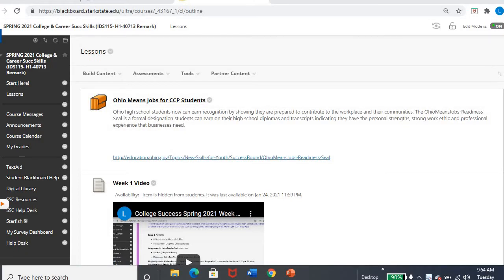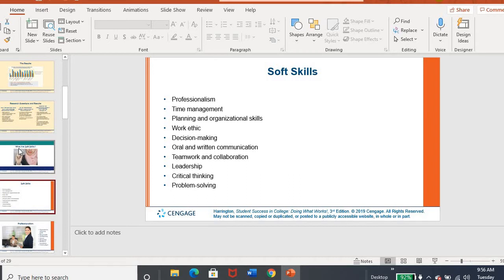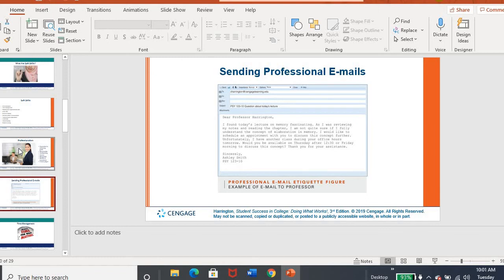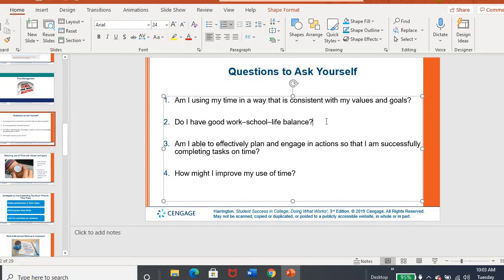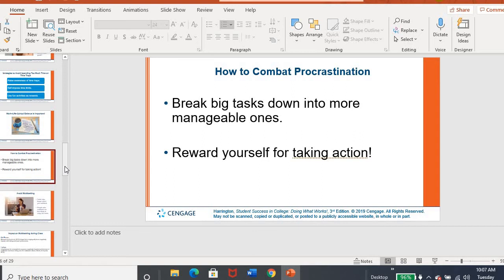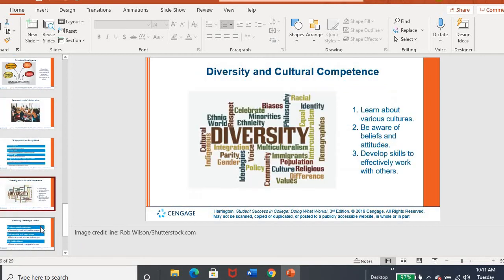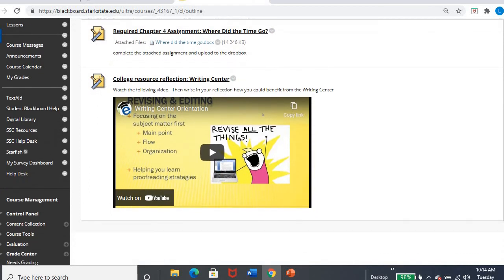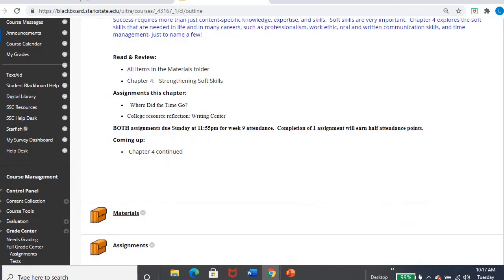College Success Spring 2021 Week 9 Video